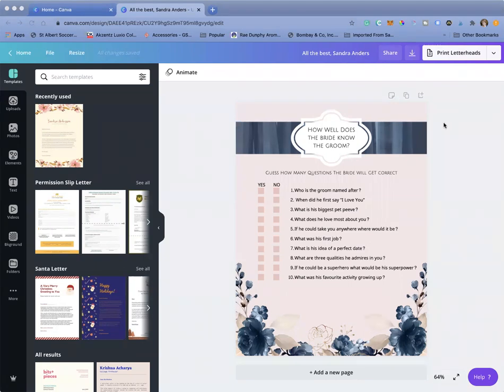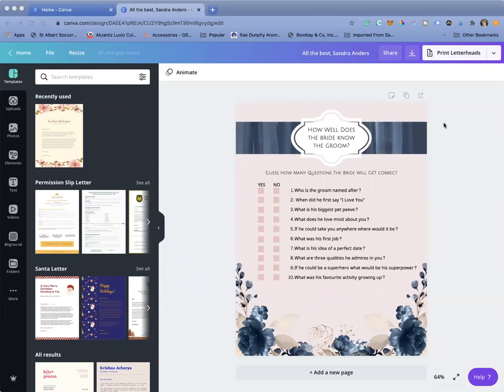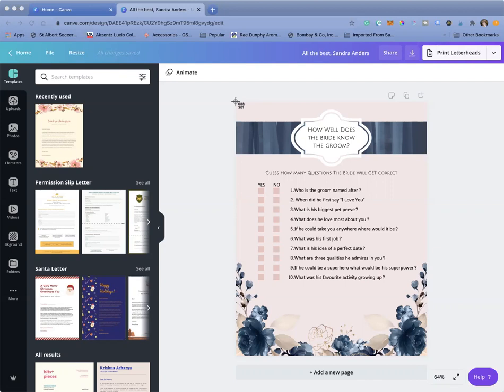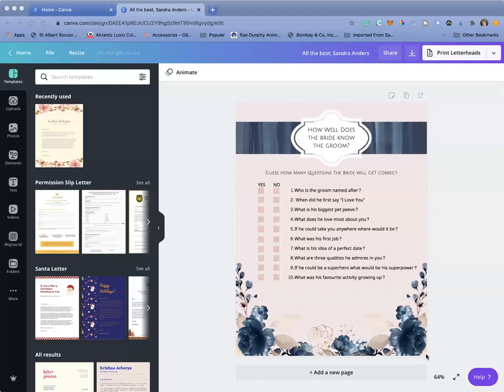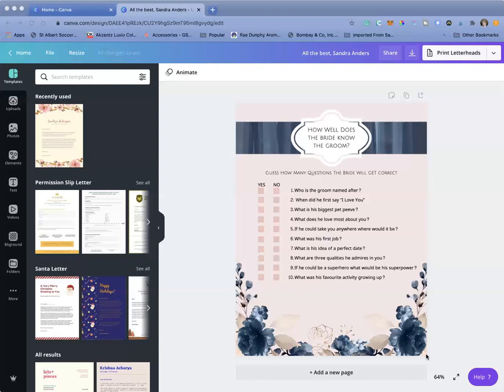How to Take a Screenshot on Your Mac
This video will walk you through how to take a screenshot of part of your Mac screen. You will learn how to use the keyboard shortcut to select whatever screen you want to capture and take a screenshot of it!